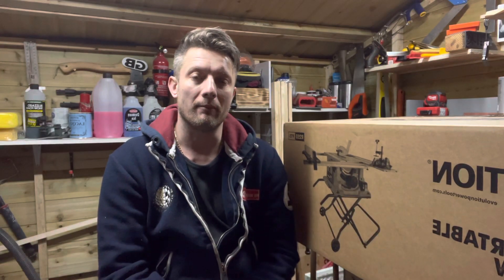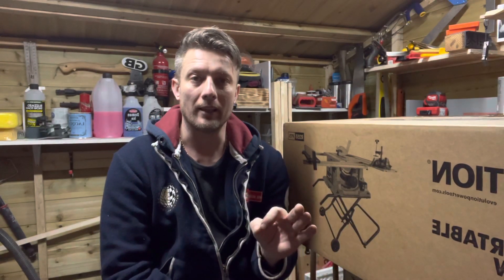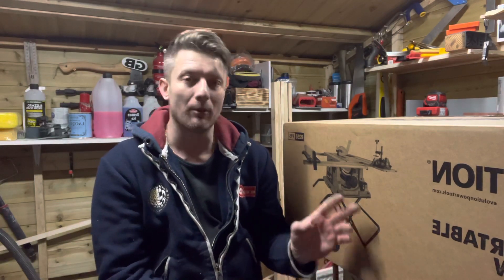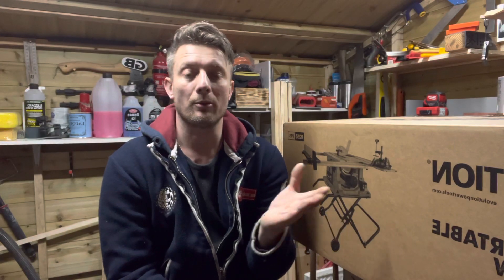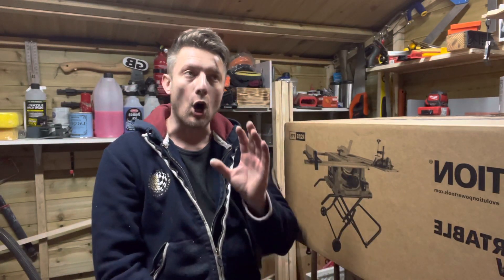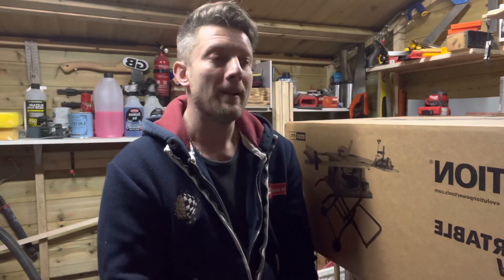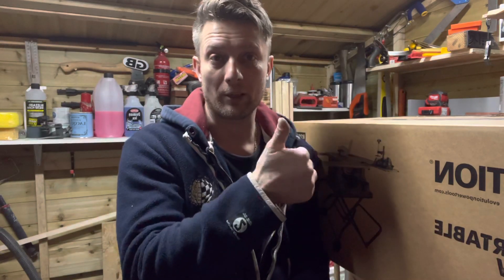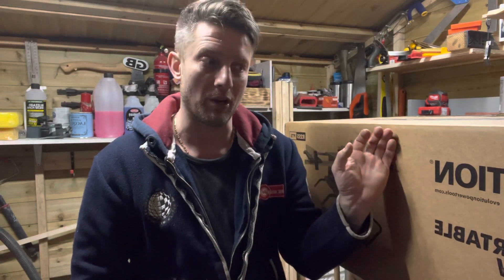Evolution folding table saw from screwfix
Is only made specifically for screwfix shops, from evolution company. Is only available to buy by ordering from screwfix not from Evolution company. Is cost 100£ less then the top model which is coming in black colour.